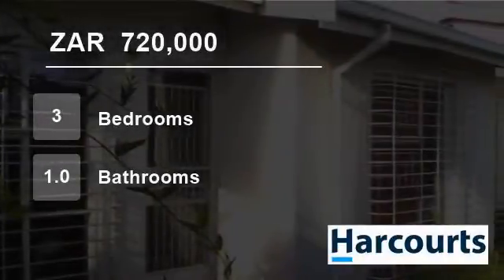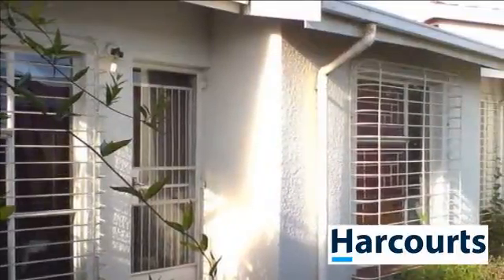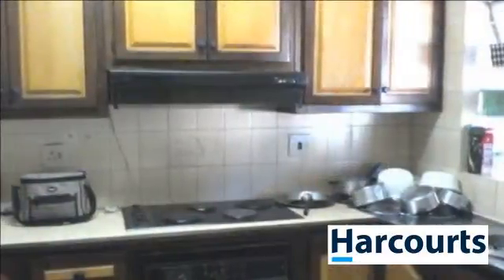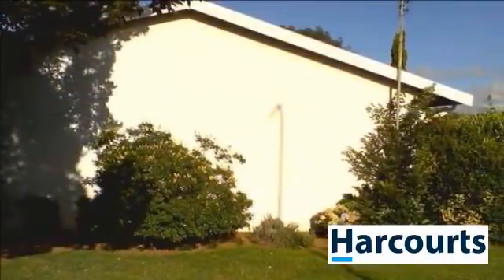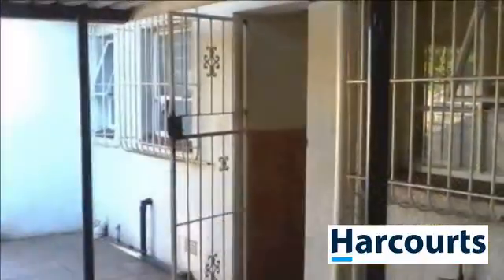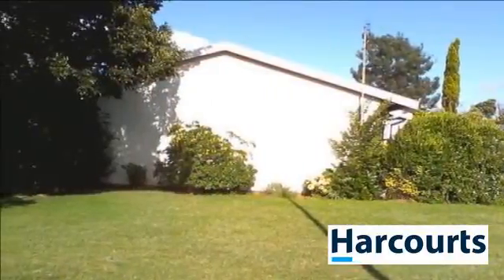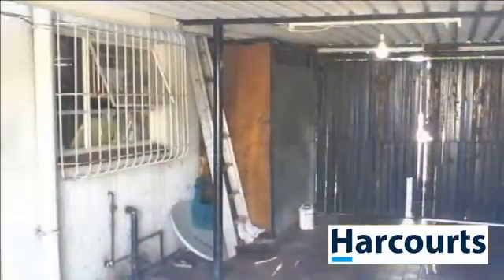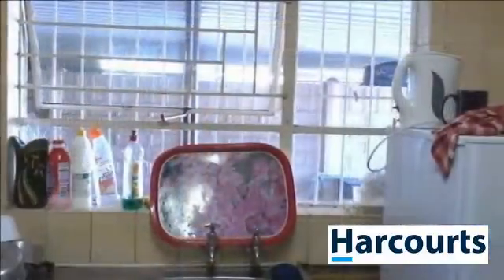3 Bedroom Townhouse For Sale in Witbank & Ext, Witbank, Mpumalanga, South Africa for ZAR 720,000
Property situated in Klipfontein area, and is built in a secure complex.  It consists of 3 bedrooms.  Standard kitchen with built-in cupboards, a  large lounge, separate bath and toilet.
Bedrooms are carpeted and tiles throughout the rest of the home.  Single carport and the entrance is on the street.  If you are looking for ...